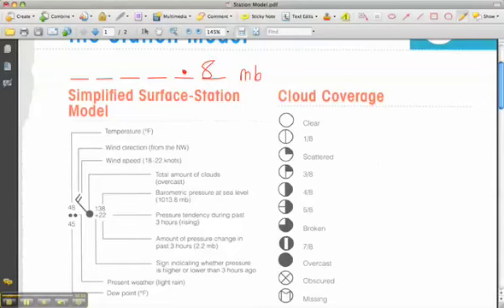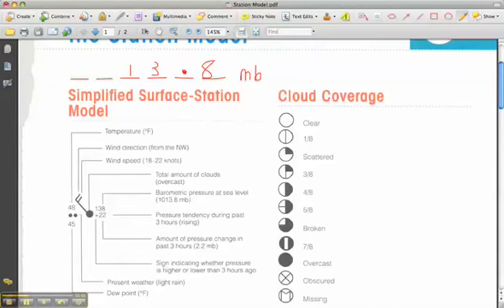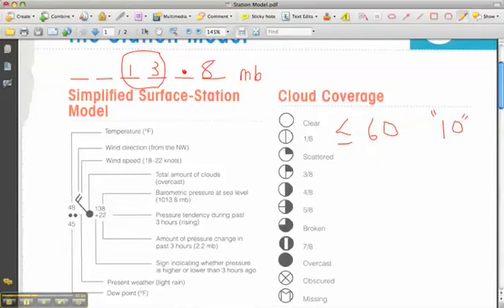Video Hint for Barometric Pressure station model---YouTube